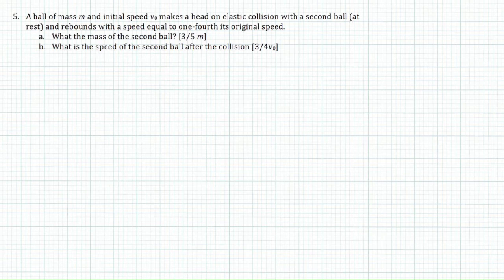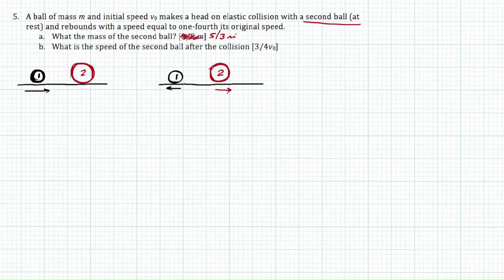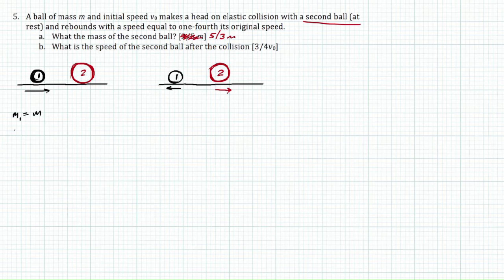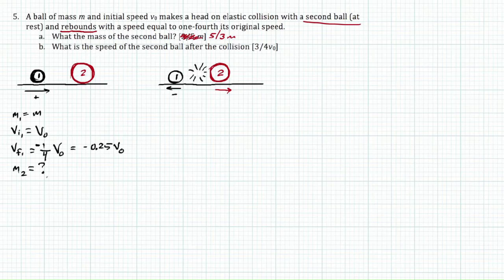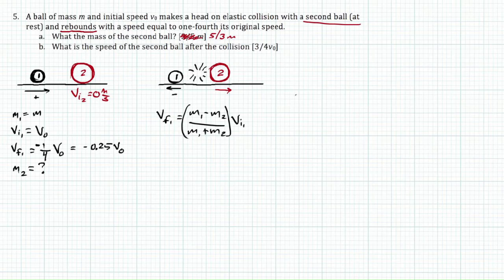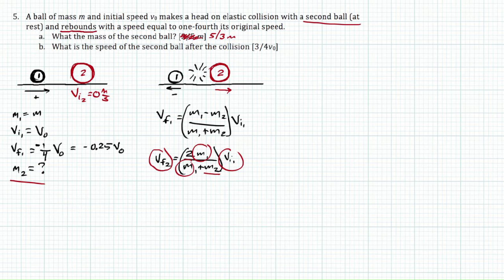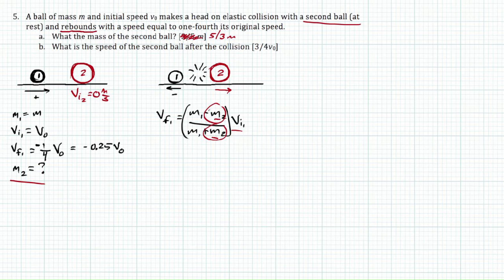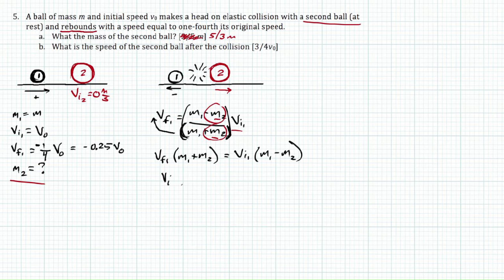HW 10.5_5a